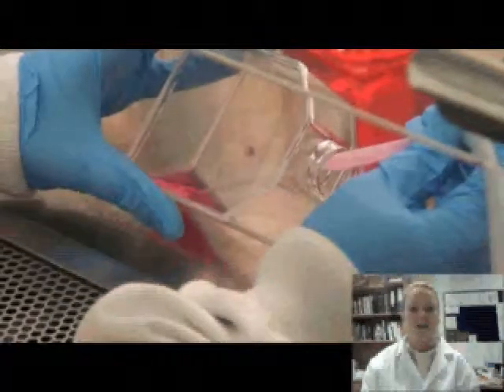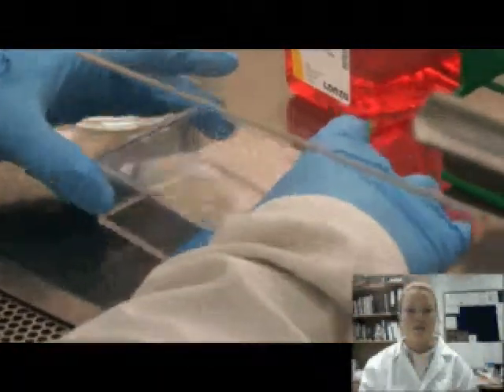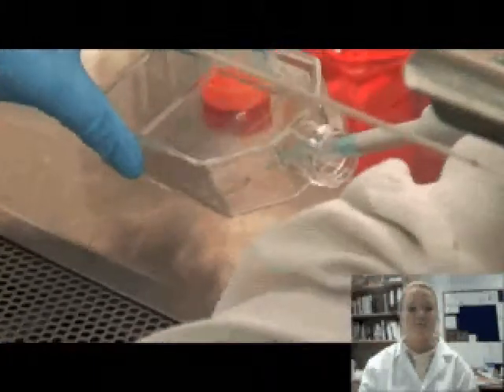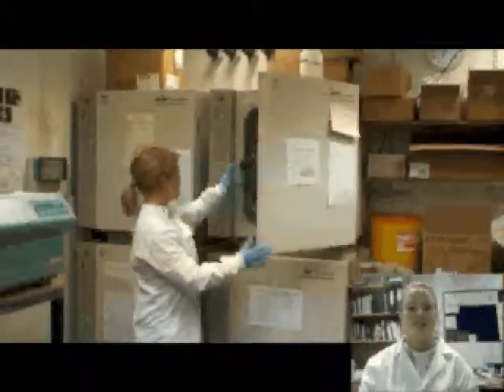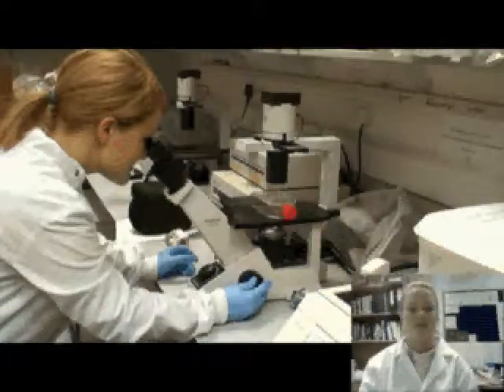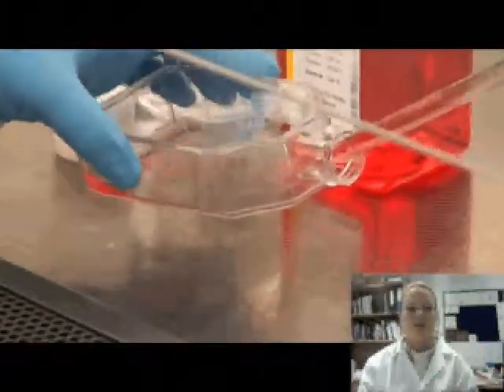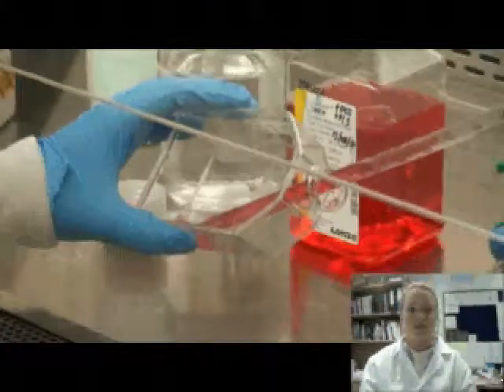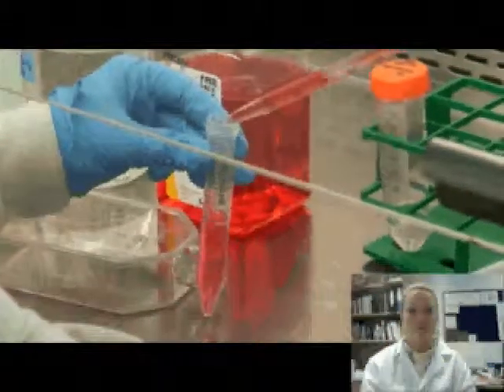Direct to Discovery Proof of Concept 1 Harvesting cells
A short video filmed in the tissue culture room, detailing how the HeLa cells are harvested for preparation of the microscope slides